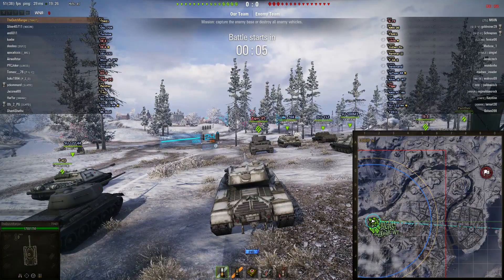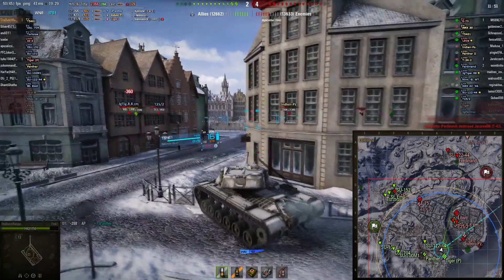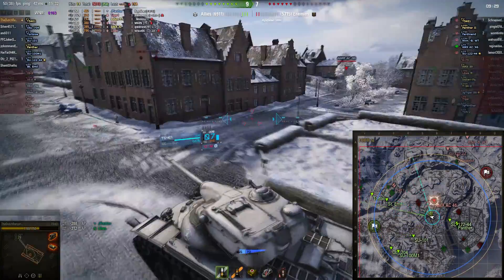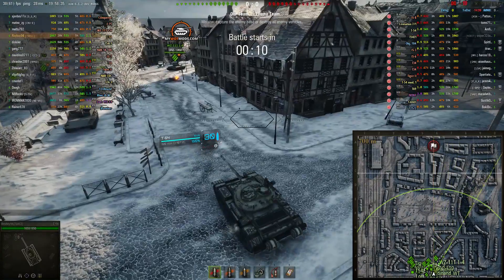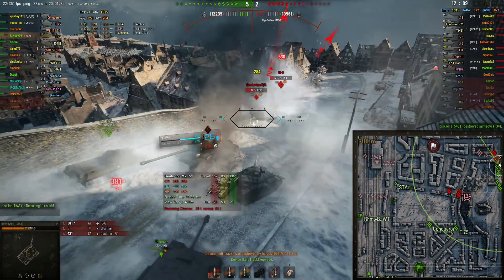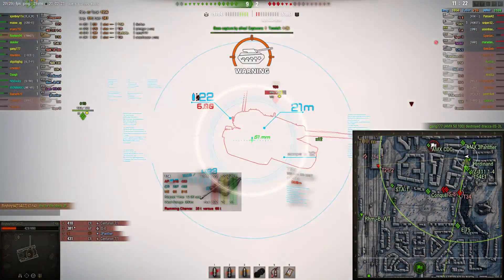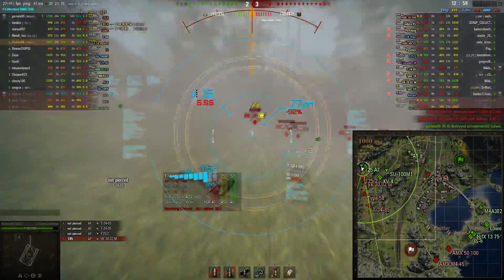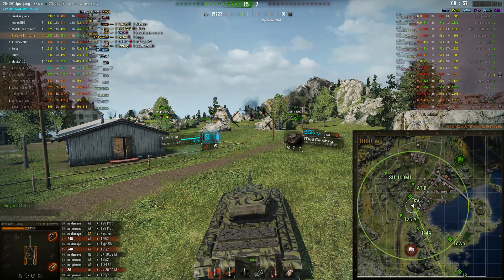World Of Tanks - Roy's Replays (R&R): Ep 3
Episode 3 of my R&R WoT video series.
A nice replay with an American Medium, a great team rush, and a not-so-special top gun with a good premium medium tank.